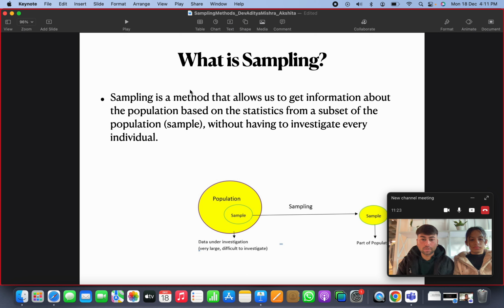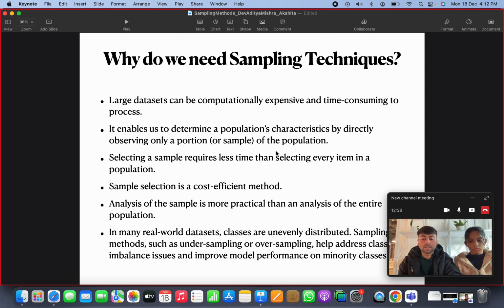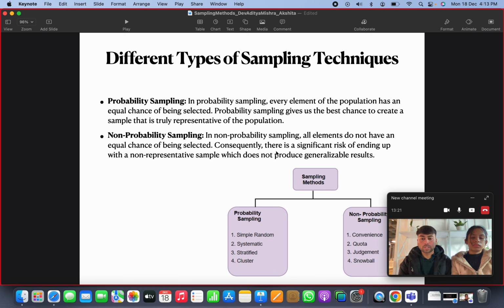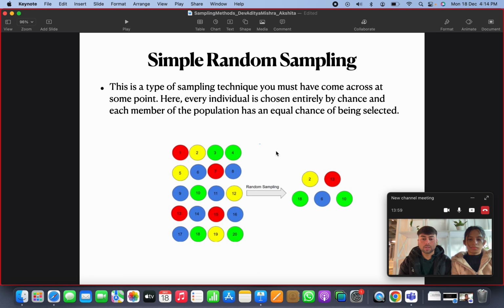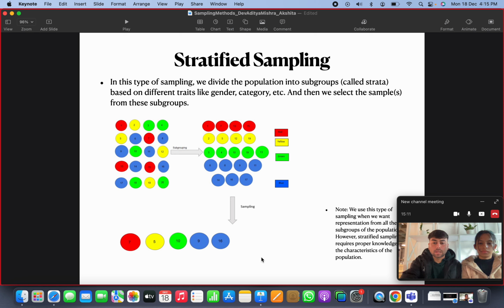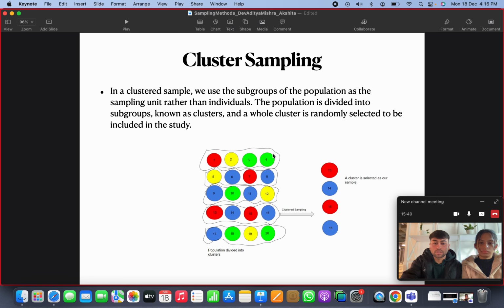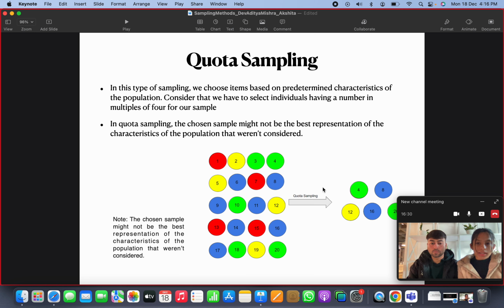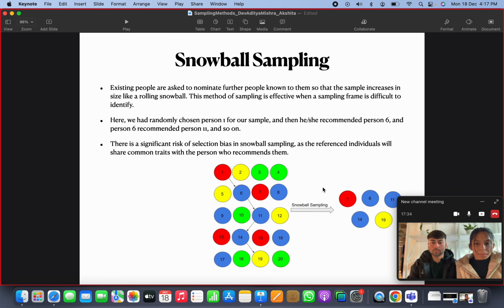Pattern Recognition & Anomaly Detection Presentation